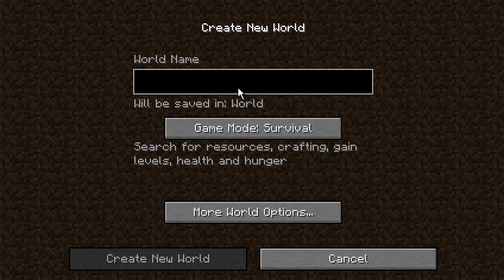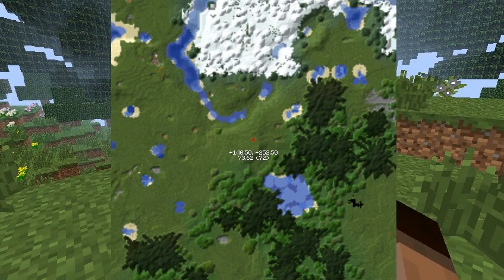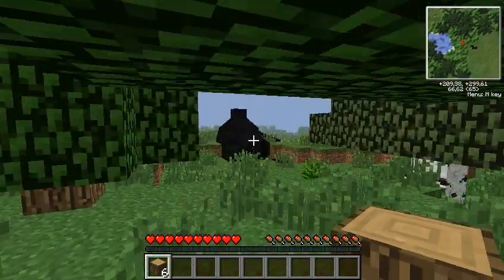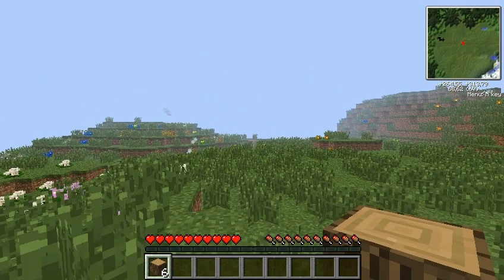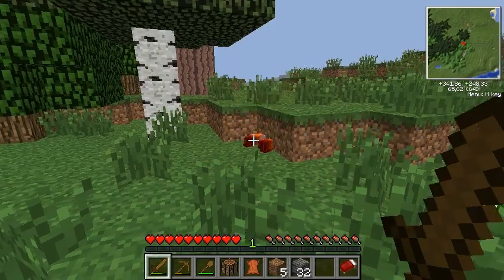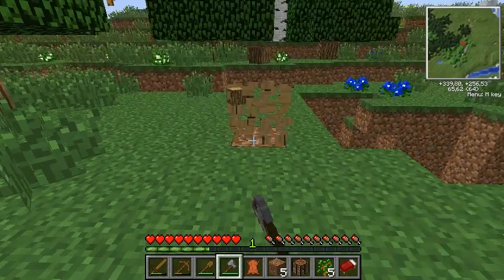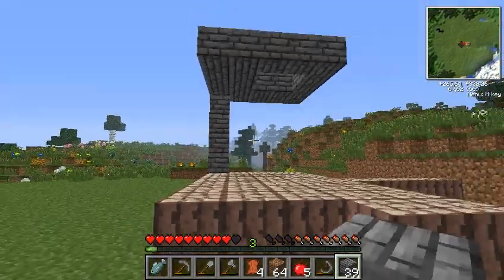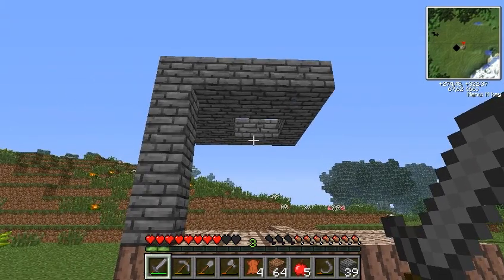Minecraft 1.1 Forge Style episode 1 - Dora the Explorer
So I upgraded to 1.1 and added one or two mods in there. In this first episode we do a little bit of exploring and start building a first house.

DFTBA!!!

Song: Wish Background